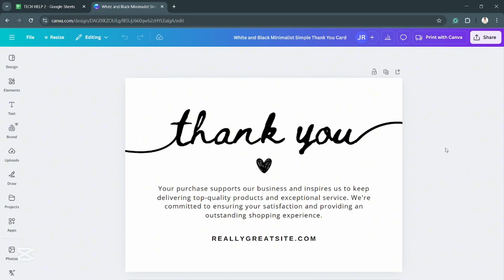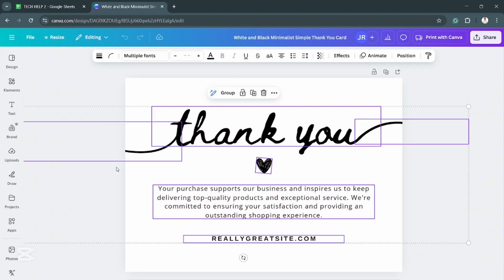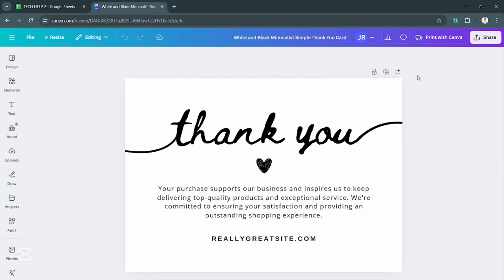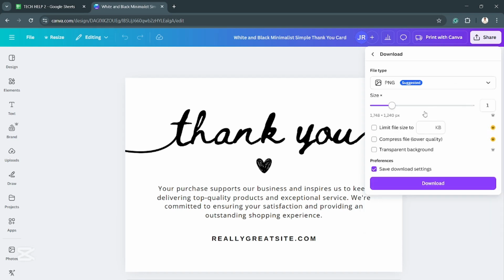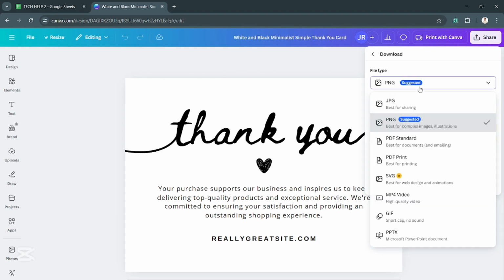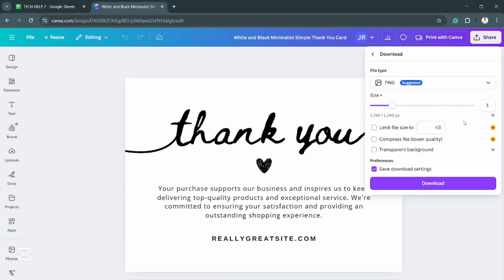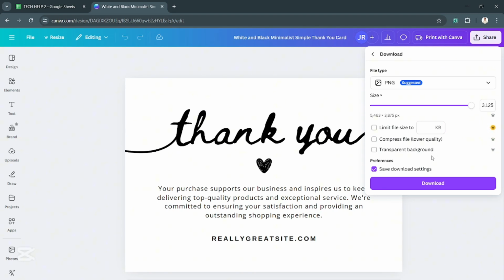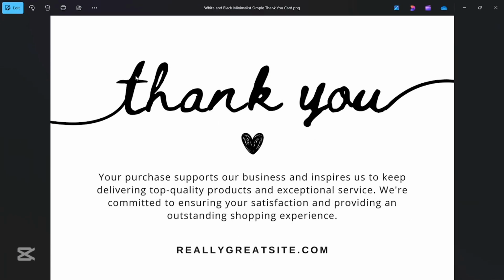How To DOWNLOAD YOUR FILE/DESIGN In Canva Step By Step (Quick And Easy)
In this video, I'll show you how to get your file design in Canva Step by Step. The method is very simple and clearly described in the video. How to DOWNLOAD YOUR FILE/DESIGN in canva Step by Step (Quick And Easy) Regardless of your device, you will learn how to extract your design in canva, and how to saved your design.